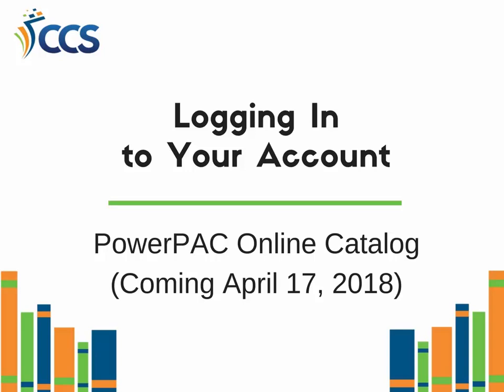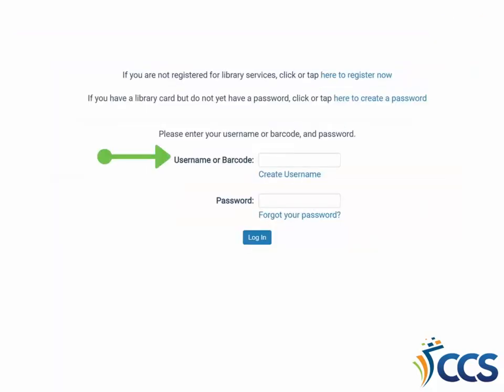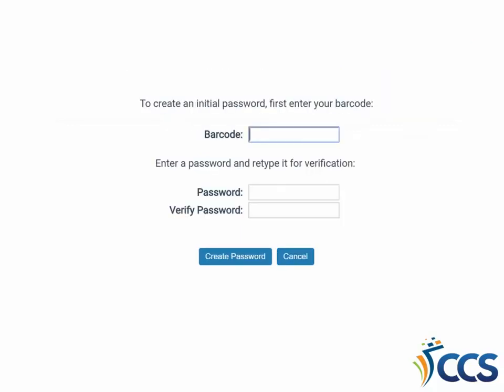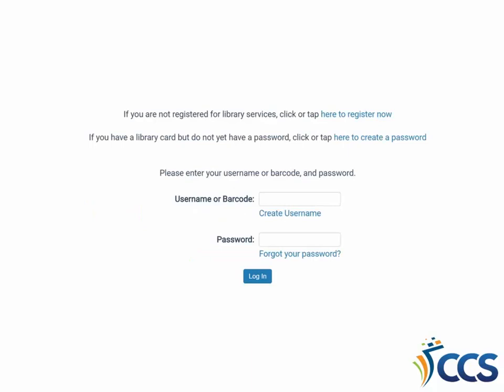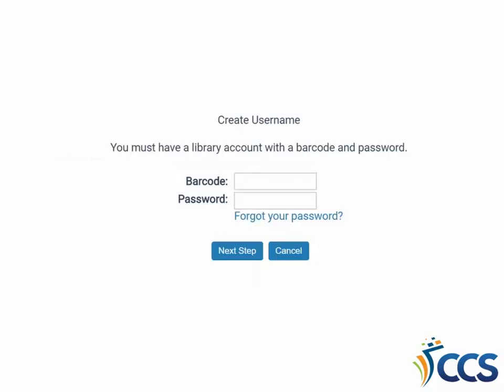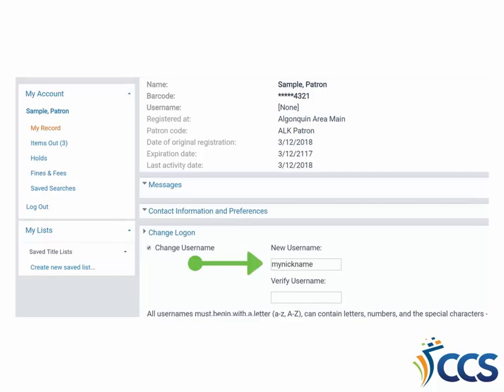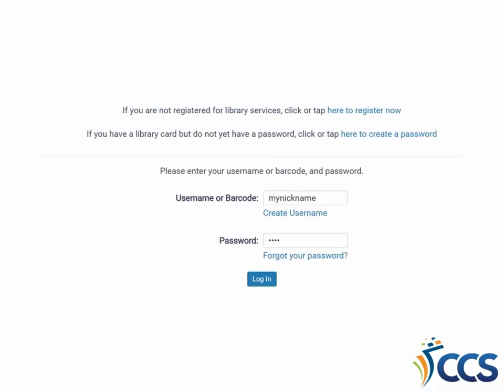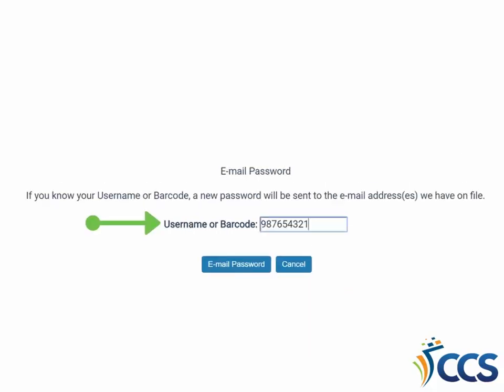Logging In to the Polaris PowerPAC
This short video demonstrates how to log in to your library's new online catalog, the Polaris PowerPAC. The PowerPAC will be available to CCS member libraries starting April 17, 2018. View the handout